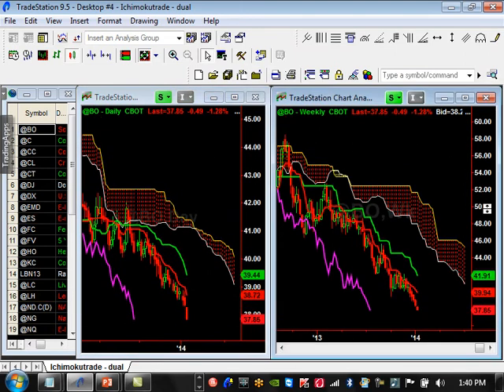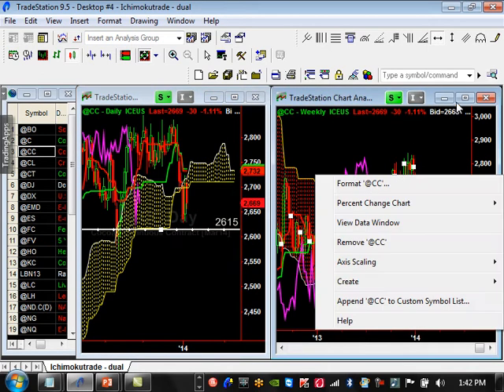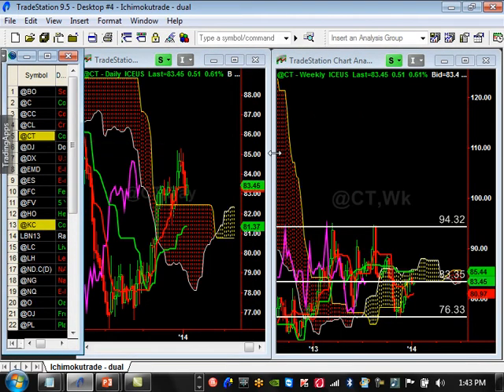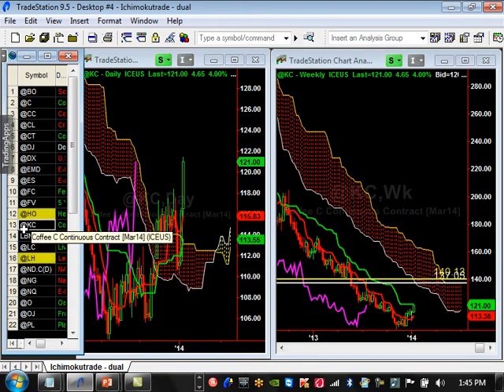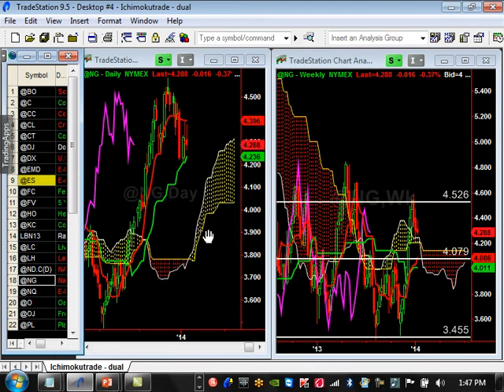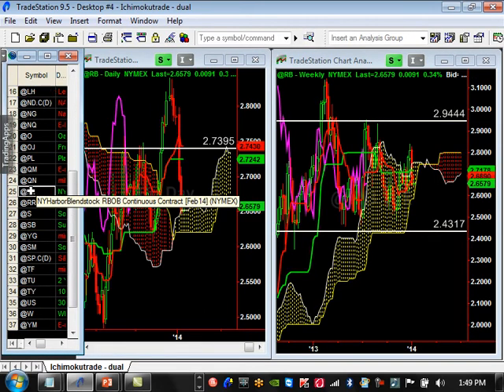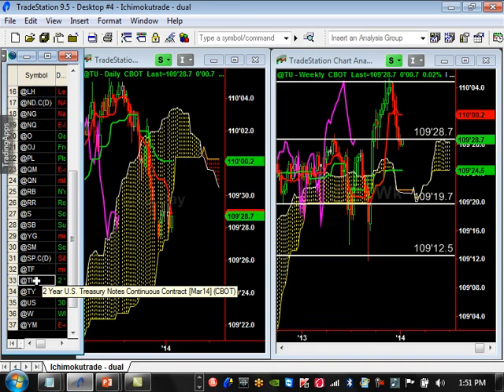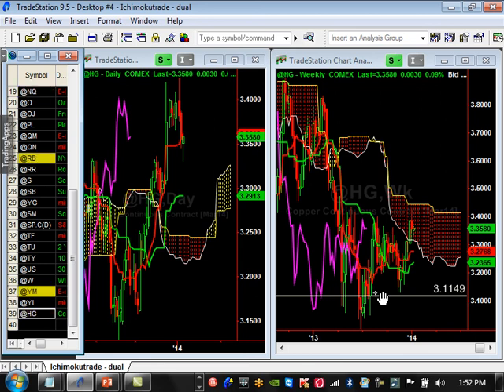Ichimoku Future Market Update Jan 6 2014 : Time to buy Gold?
Weekly Ichimoku Technical analysis for the Commodity Future Market. We analyze various commodity futures to determine what the sentiment for the market is as well as checking to see if a trend is occurring. If you are a day trader, swing trader, long term trader, etc, watch this video! Risk Disclaimer Futures and forex trading contains substantial risk and is not for every investor. An investor could
future results.